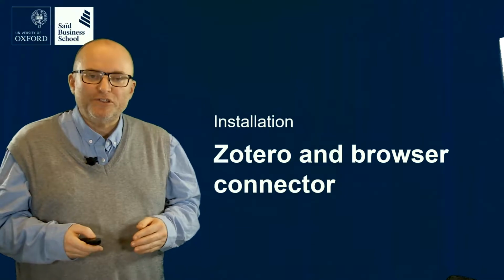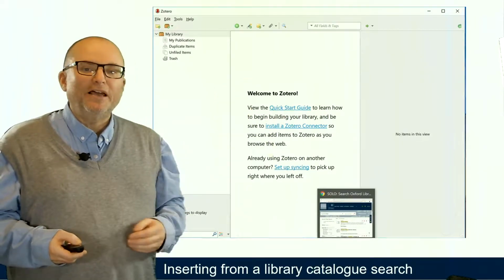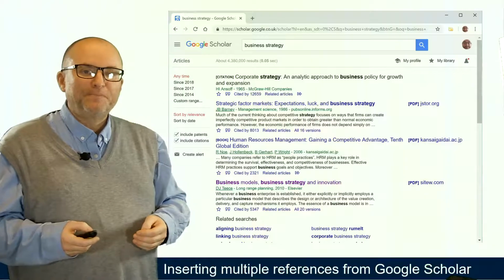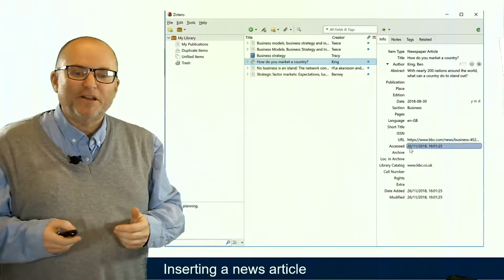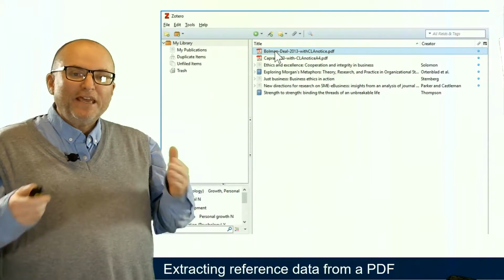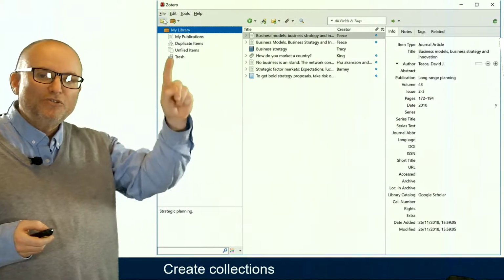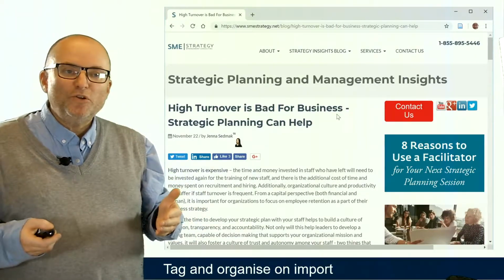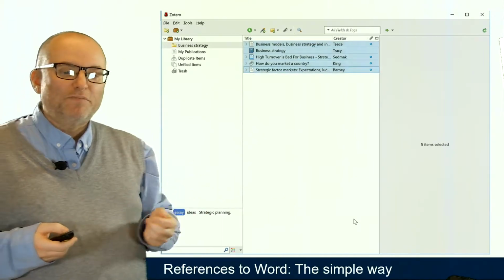Referencing 3 Zotero Quick Start